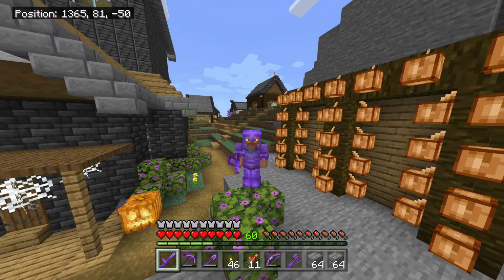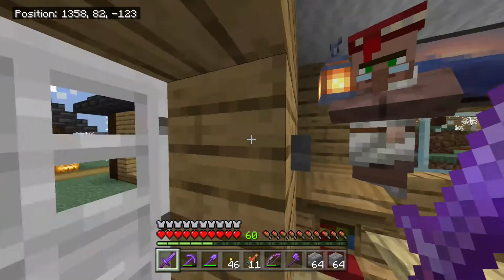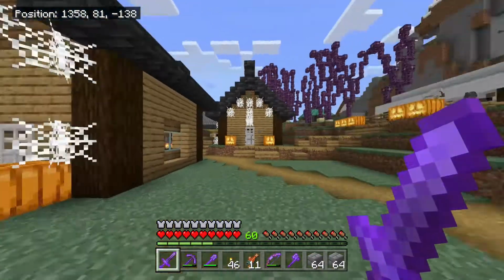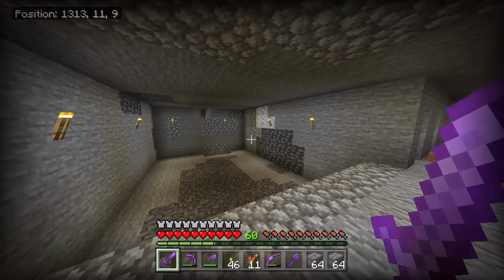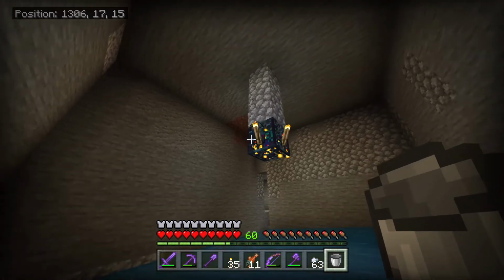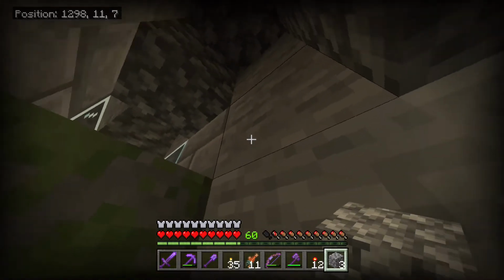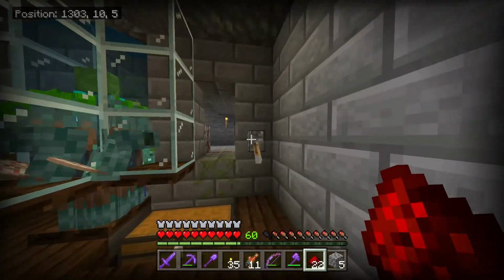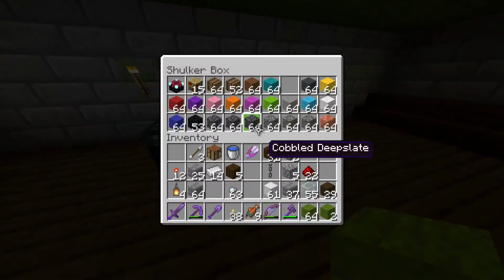Minecraft Bedrock Survival Let's Play - Zombie/Drown farm - Episode 26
Episode 26 we set up a zombie farm that works as a drown farm and Begin phase 2 of the stronghold base.

 ===MUSIC===